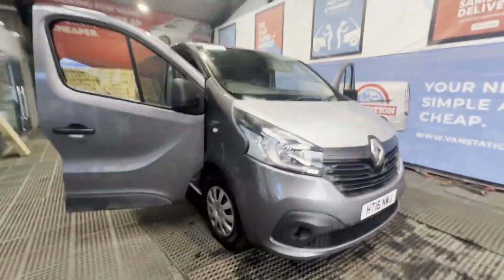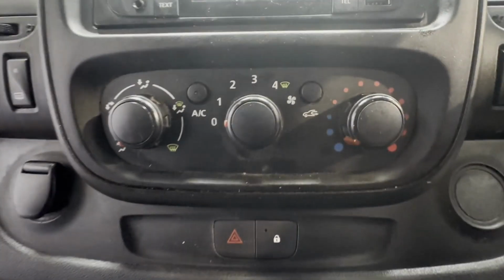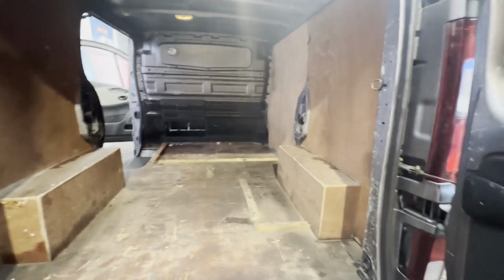HT16NWJ - 2016 Renault Trafic Business+ SL29 ENERGY dCi 120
Model: 2016 RENAULT TRAFIC BUSINESS+ SL29 ENERGY DCI 120
Body: Grey - Panel Van
Mileage: 106426
MOT: 14th January 2025
Engine: 1598cc R9M ENERGY 120 E5
Transmission: 6 Speed Manual - FWD
Mechanical Summary: 🟠 Starts perfect. Runs perfect. Headgasket needs replacing, coolant is pressurising. Gearbox, drivetrain, transmission perfect. Still Pulls in every gear. The coolant doesn’t pressurise straight away this is just a start or possibly could be something simple  Buy It on the basis it needs a head gasket then you won’t be disappointed.
Features: Part Service History, Electric Windows, Parking Sensors, A/C
EU Status: Euro 5
HPI: Clear
CAP Retail: £6175+vat